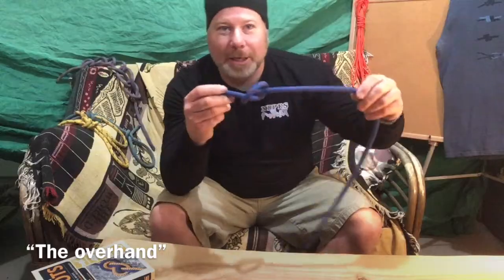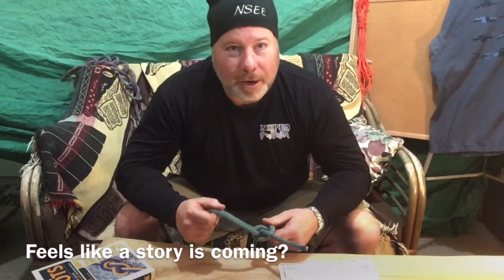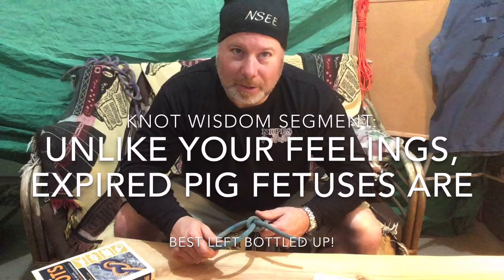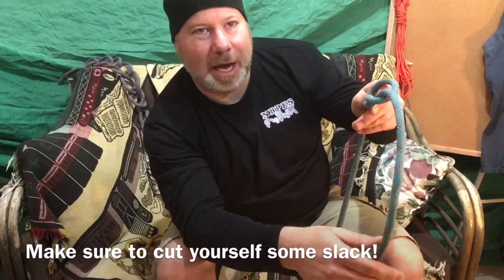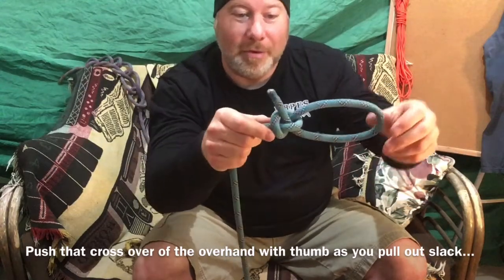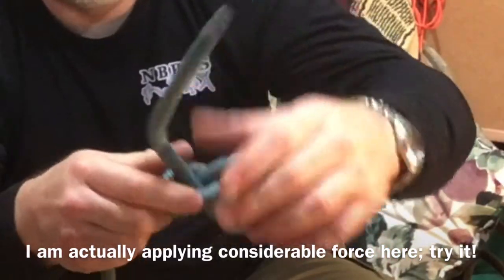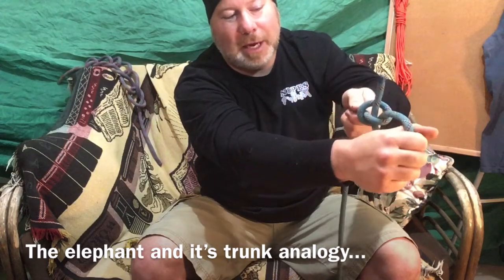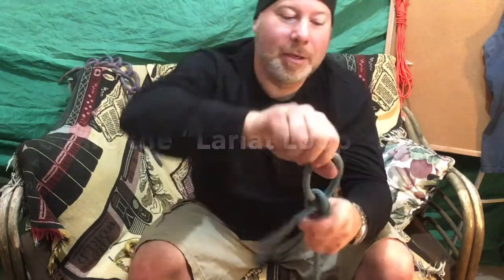Knot E fun Learning Time with Paul Mackinnon aka Uncle Paulie Ep 3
Today’s Episode features a tweak to the original series name and a change of venue since launching Episode 1, a quick review of knots covered thus far, and some background to the Lariat Loop, the new knot featured today.  Clearly one of Uncle Paulie’s favourites; he show a handy analogy about an elephant to help his viewers commit it to memory (elephant never forget...not sure if that we be transferable?).  I hope you enjoys sharing this simple, reliable and adjustable loop. Almost a ‘lost knot’, perhaps we shall bring it back into prominence! Enjoy!